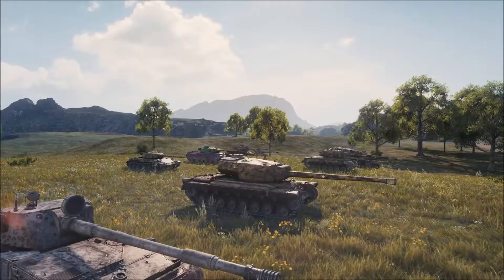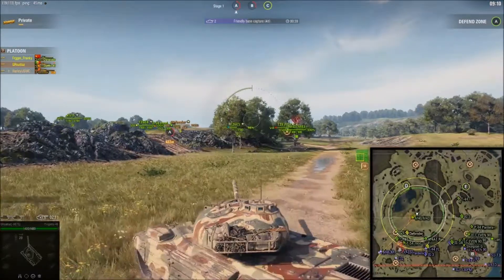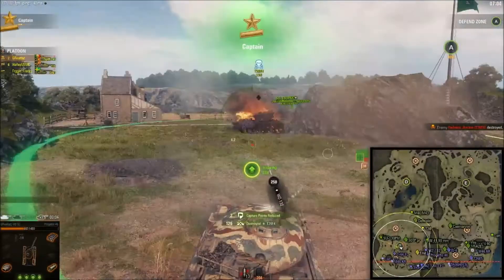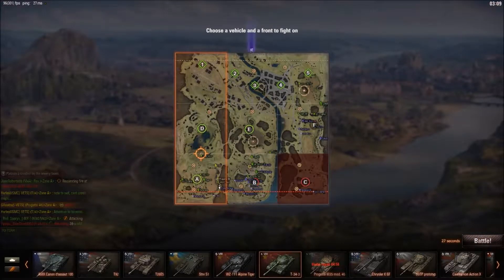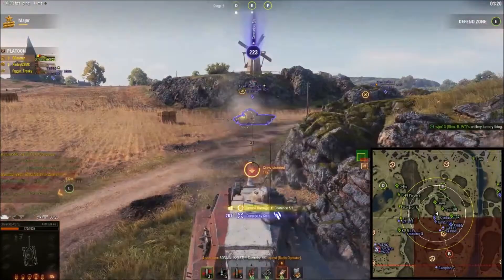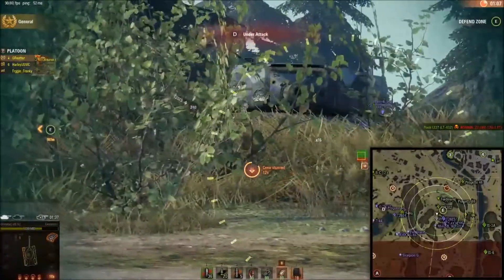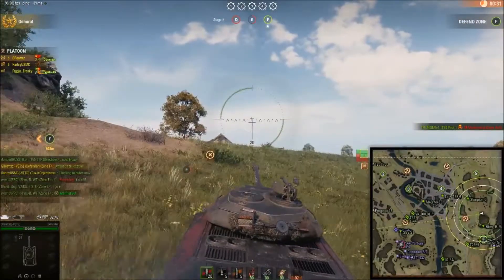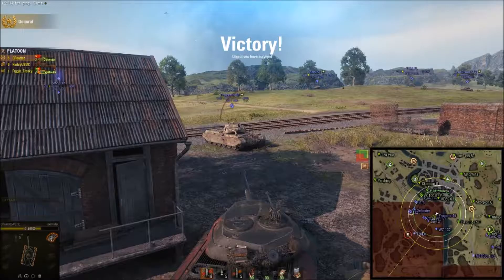World of Tanks - Frontlines - General of the Army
World of tanks Frontline is a 30 vs 30 battle on a 10Km by 10Km map with lanes and objectives.

If you want to send me replays please upload the game replay Then join my discord (link above), once there go to the reply group and post the link and a short description. I will get to it as soon as possible.

All content is the property of GreatTaz (Jeremy [Jeremiah J] Gee) and is available for use upon request.
All Replays not of GReattaz are used either with the owner's permission or downloaded via a public replay hosting site (WoT Replays or Wot Records).